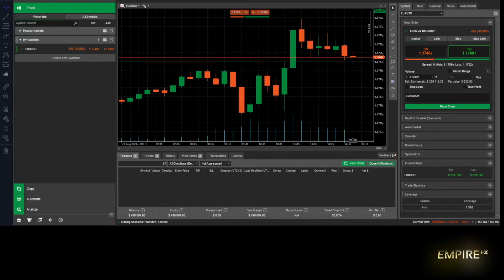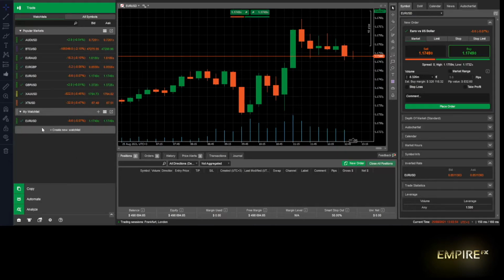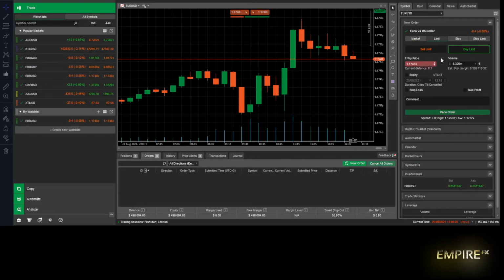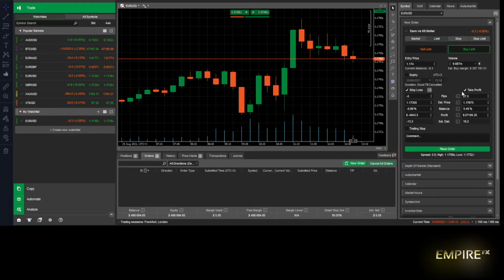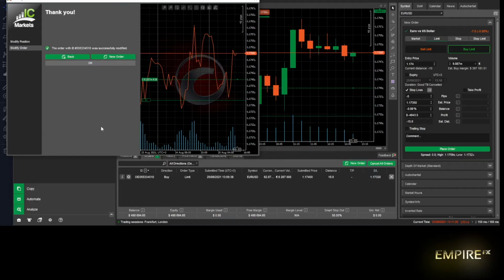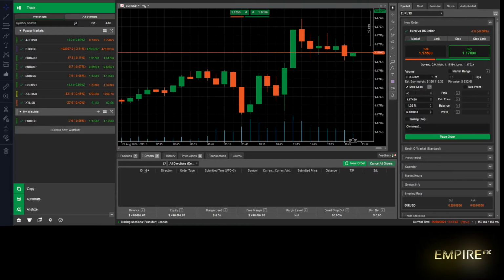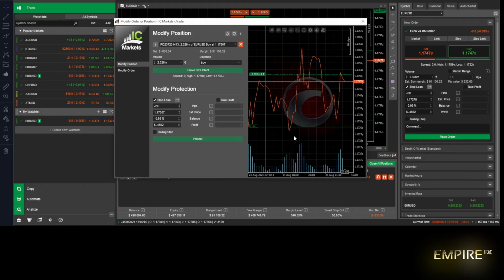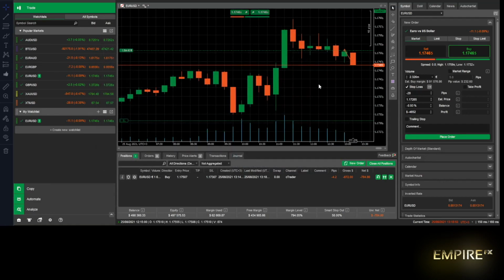How to place and manage a trade in the forex market!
Learn how to place a trade on C trader correctly. Learn how to place a market or limit order
And how to set a Profit target and stop losses correctly

Make sure to check out our free telegram to stay up to date with our trades and news updates.